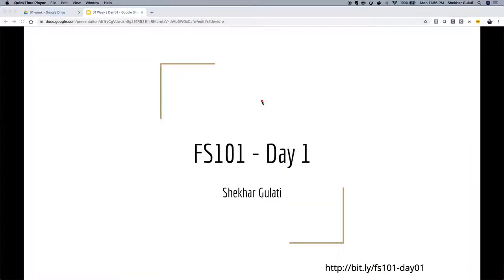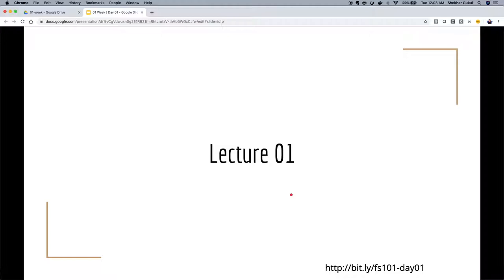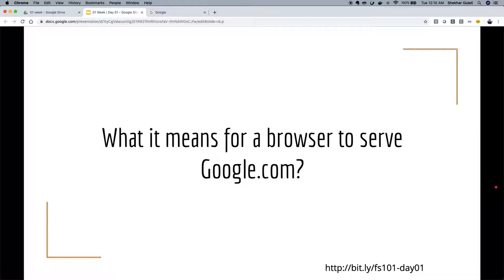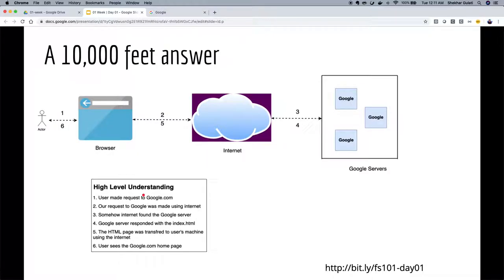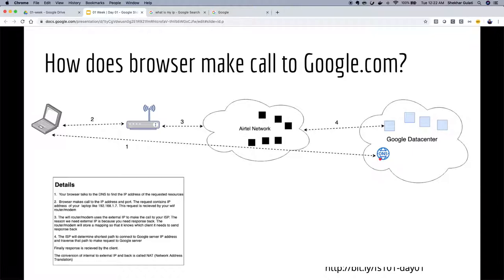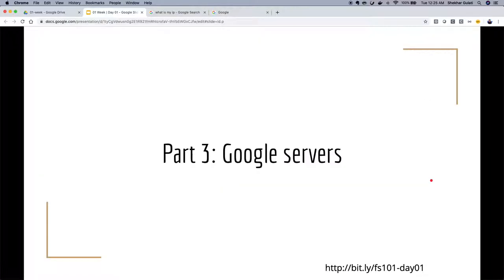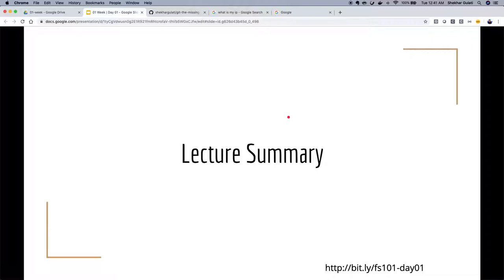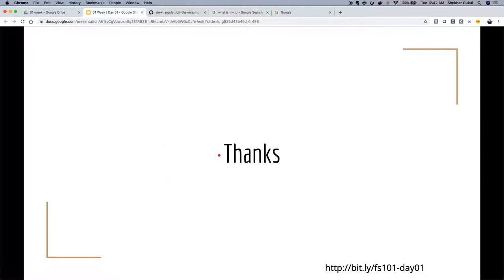Lecture 1: FS101: What happens when you enter URL in your browser and hit enter?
This is the lecture 1 of the FS101(Full Stack Java Developer Course: ) course.  In this lecture we will cover what happens when you enter a URL like Google.com in your browser and press enter. We will start by defining basic terms like web, internet, protocol. Then, we will understand how your browser finds which IP address to talk using DNS. We will cover basic of load balancing and CDN. This lecture will get you started in web development.

1. Teach you the right way to do software development
2. Teach you how to solve/debug problems
3. Teach you the essential skills required to become a good backend engineer
4. Motivate and guide you so that you become a humble and curious developer